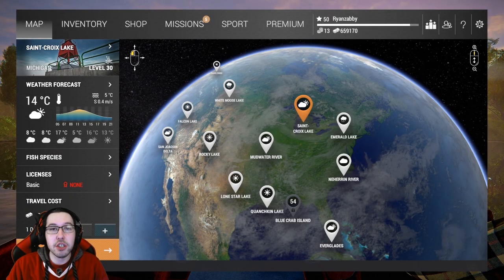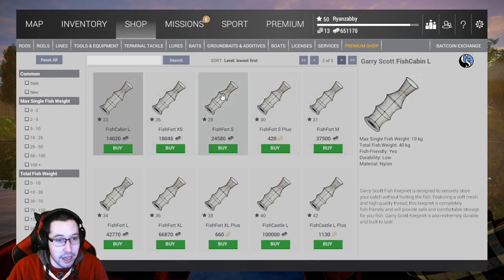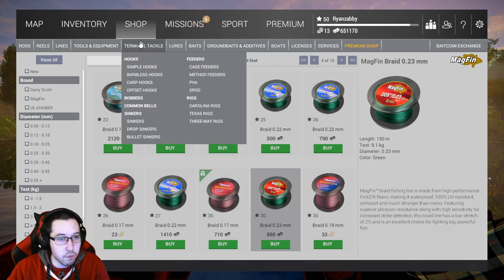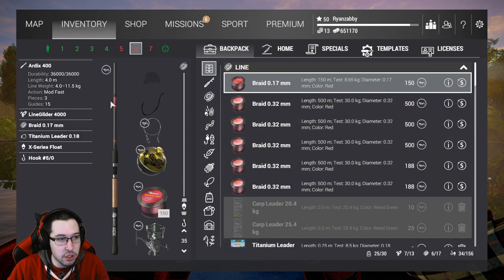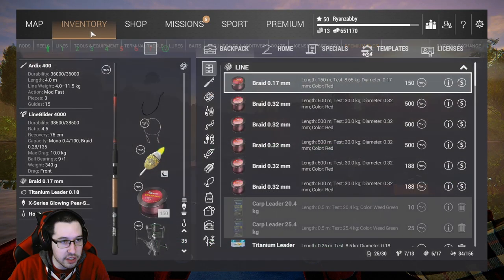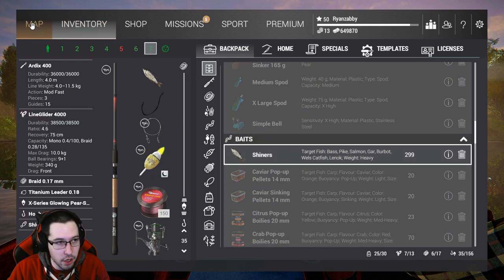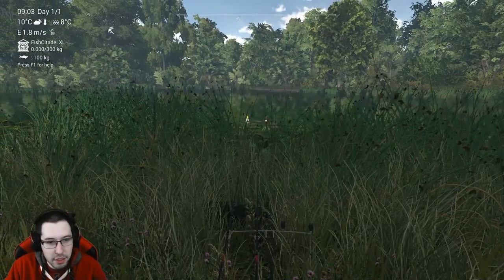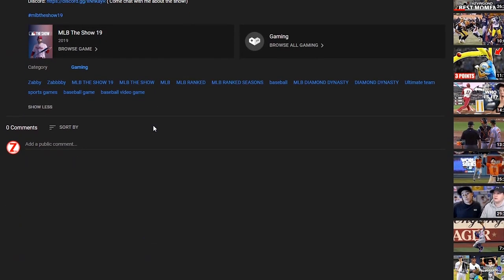Fishing Planet - Michigan - Pike Farm - Quick Money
The ultimate beginners guide for Fishing planet in 2020. In episode 6, I teach you the Michigan Pike farm! This spot will help you level up pretty quickly while making tons of cash for future setups.